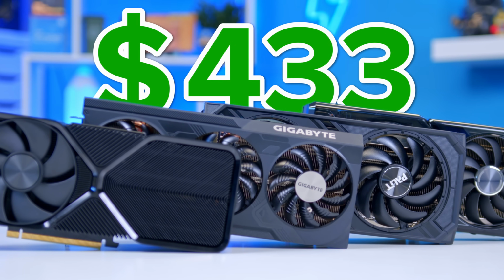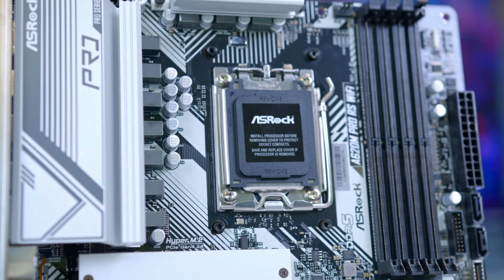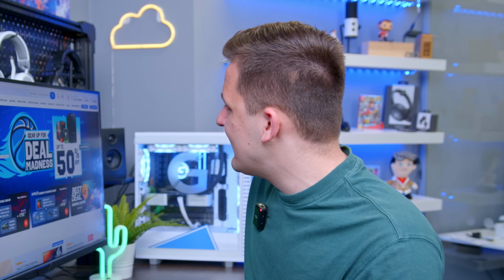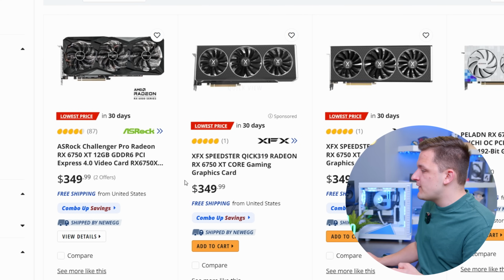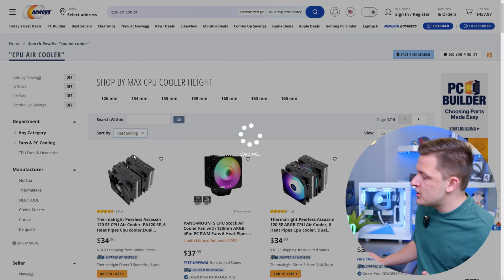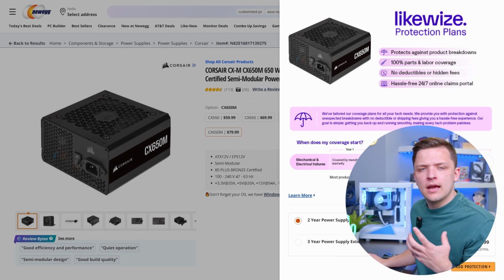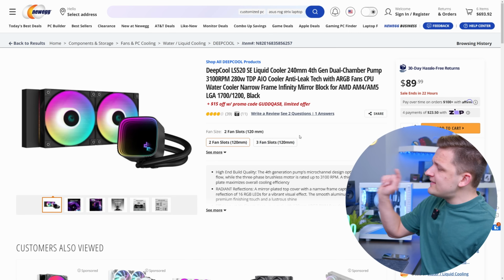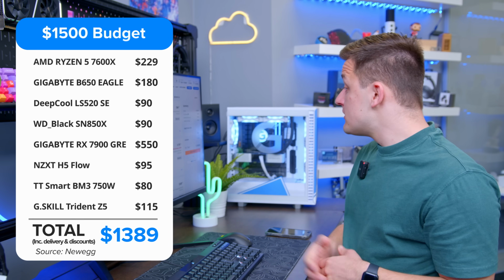The Best Gaming PCs You Can Build Right Now! 🛠️ [Builds for 1080p, 1440p & 4K Gaming]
NZXT H6 Flow on Amazon [PAID LINK]

⬇️ Product Links [PAID LINKS] ⬇️
CPU: Intel Core i5-12400F

Motherboard: ASRock B760M PRO RS LGA

RAM: Corsair Vengeance RGB 32GB

SSD: Crucial P3 Plus 1TB

Case: Montech AIR 100 ARGB Micro-ATX Tower

CPU Cooler: Cooler Master Hyper 212 Halo

GPU: SAPPHIRE PULSE 7700 XT

Case: Fractal Design Pop Mini

PSU: MSI MAG A650BN 650W

CPU Cooler: DeepCool LS520 SE

Budget Build Parts List
CPU Cooler - AG400 BK ARGB Single -Tower
RAM - Team Group Vulcan
GPU - XFX Speedster SWFT210

Mid Range Build Parts List
CPU: Intel Core i5 14400F 210
Motherboard: Gigabyte B760M DS3H
SSD: WD_Black SN850X
PSU: Corsair CX-M CX650M

High End Build Parts List
CPU: AMD RYZEN 5 7600X
Motherboard: GIGABYTE B650 EAGLE
SSD: WD_Black SN850X
GPU: GIGABYTE RX 7900 GRE
Case: NZXT H5 Flow
PSU: Thermaltake Smart BM3 750W

GeekaWhat is a participant in the Amazon EU Associates Programme & Amazon Services LLC Associates, an affiliate advertising programme designed to provide a means for sites to earn advertising fees by advertising and linking to Amazon.co.uk & Amazon.com.

0:00 Intro
0:21 AD
0:53 $900 Build
8:13 $1200 Build
14:26 $1500 Build